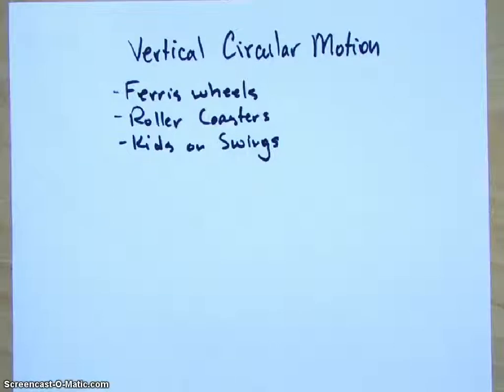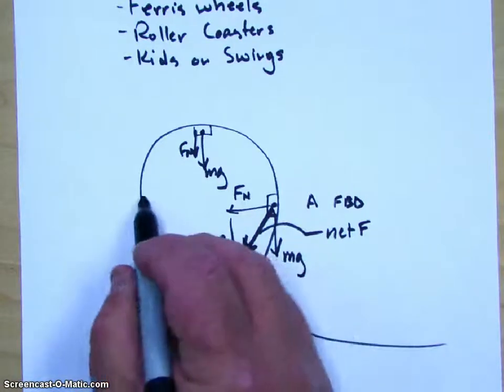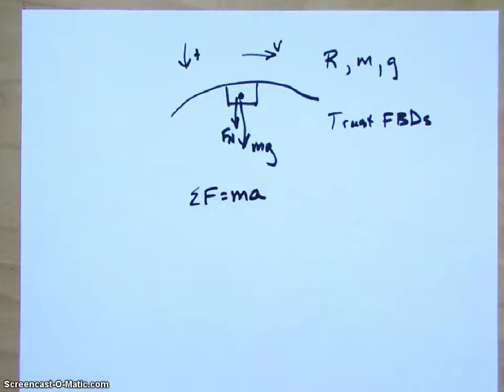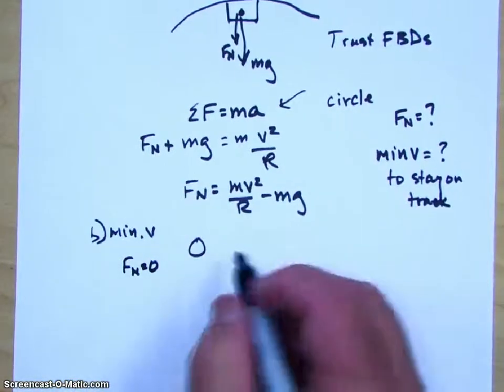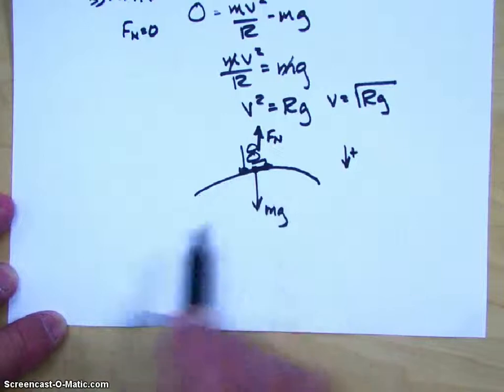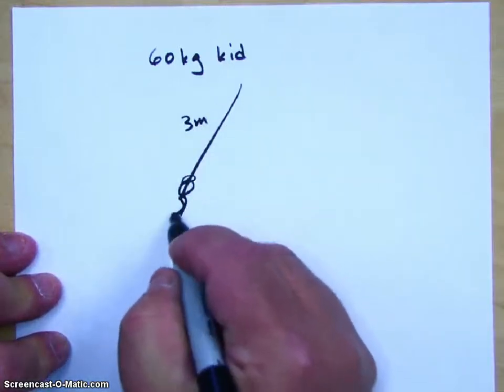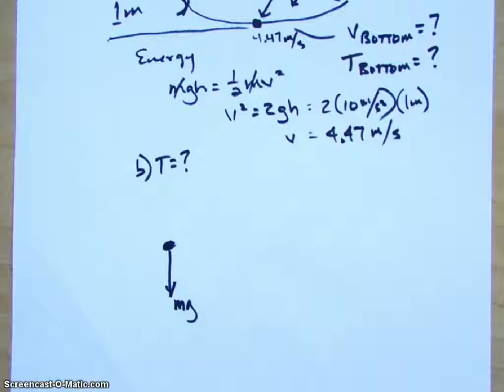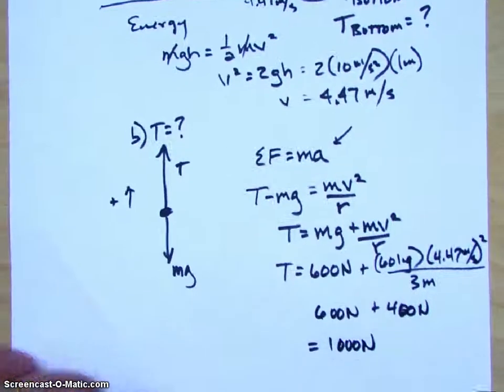AP1 5 3 Vertical Circular Motion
Roller Coasters and tension in ropes